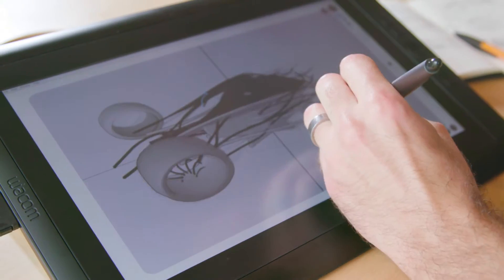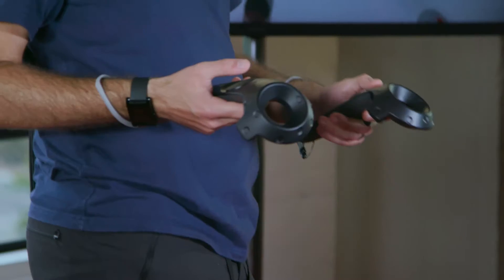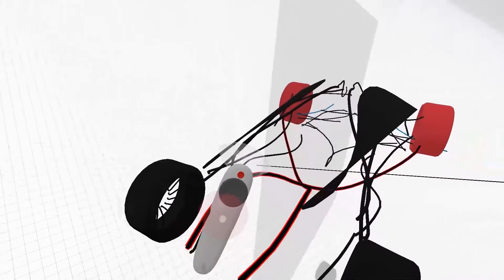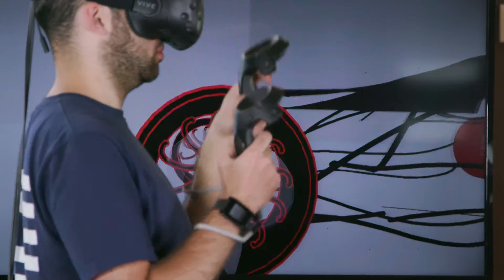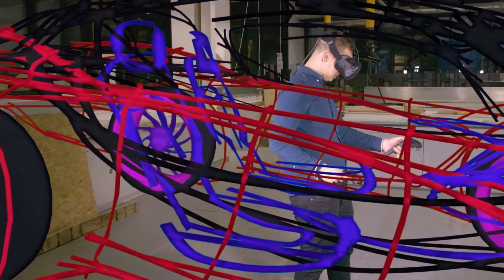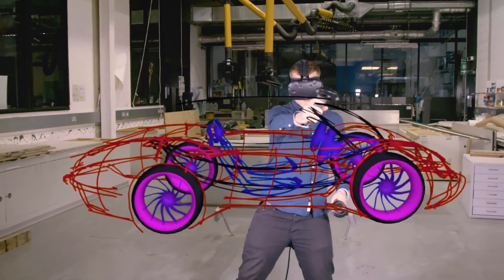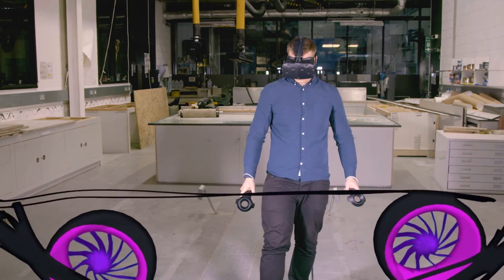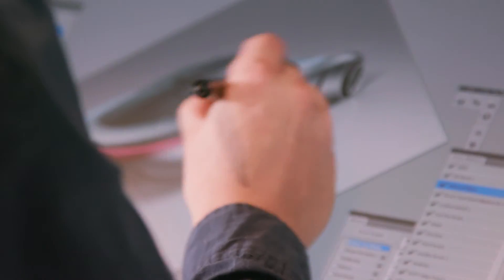Using Gravity Sketch in a vehicle design workflow - Interview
Check how vehicle designers are using Gravity Sketch in their workflows.

We have a few really amazing Vehicle Designers in our Beta group. We have been working with them quite closely to develop new tools and experience for vehicle designers and engineers.